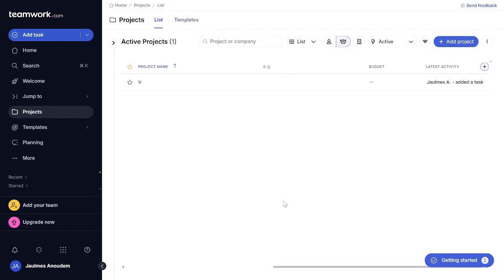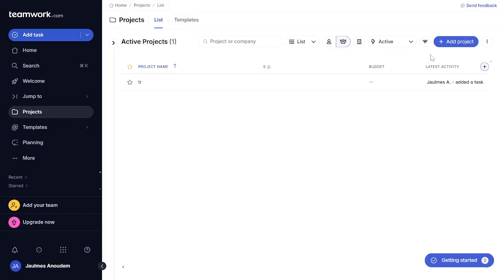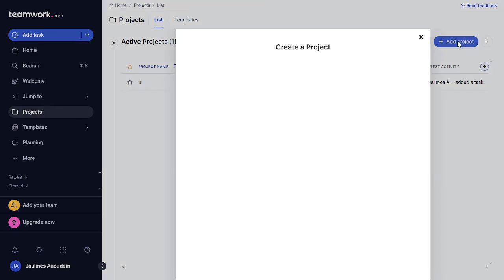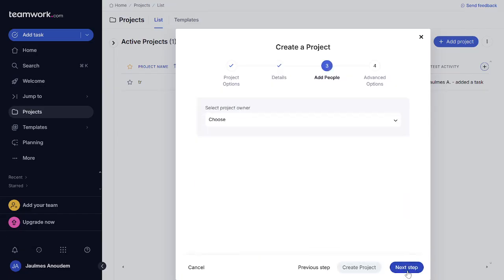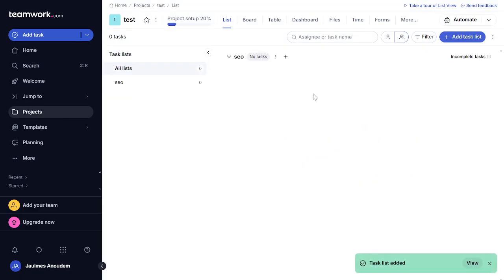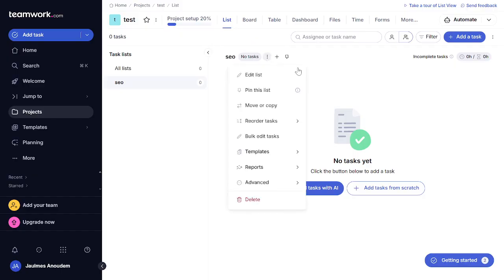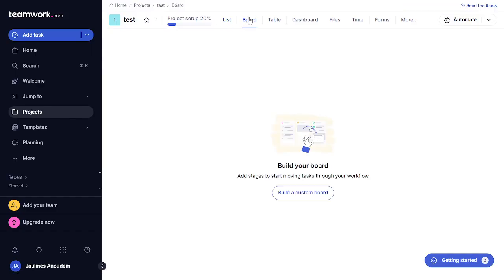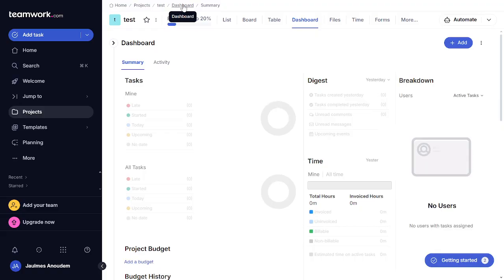How To Manage Multiple Projects Simultaneously On TEAMWORK.COM (Full 2025 Guide)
Welcome to this comprehensive How To Manage Multiple Projects Simultaneously On TEAMWORK.COM (Full 2025 Guide) tutorial! In this detailed guide, I'll walk you through everything you need to know about How To Manage Multiple Projects Simultaneously On TEAMWORK.COM (Full 2025 Guide).

What You'll Learn in This How To Manage Multiple Projects Simultaneously On TEAMWORK.COM (Full 2025 Guide) Tutorial:
• Complete step-by-step instructions for How To Manage Multiple Projects Simultaneously On TEAMWORK.COM (Full 2025 Guide)

Whether you're a complete beginner or looking to improve your skills, this How To Manage Multiple Projects Simultaneously On TEAMWORK.COM (Full 2025 Guide) tutorial covers everything from basic concepts to advanced strategies. I've designed this guide to be easy to follow, practical, and immediately actionable.

 Why This How To Manage Multiple Projects Simultaneously On TEAMWORK.COM (Full 2025 Guide) Tutorial is Different:

 Perfect for:
• Beginners who want to learn How To Manage Multiple Projects Simultaneously On TEAMWORK.COM (Full 2025 Guide) from scratch

Don't forget to LIKE this video if it helped you learn How To Manage Multiple Projects Simultaneously On TEAMWORK.COM (Full 2025 Guide) and SUBSCRIBE for more in-depth tutorials like this one!

Questions? Drop them in the comments below! I read every comment and try to respond to as many as possible.

• Share with anyone who might benefit from learning How To Manage Multiple Projects Simultaneously On TEAMWORK.COM (Full 2025 Guide)